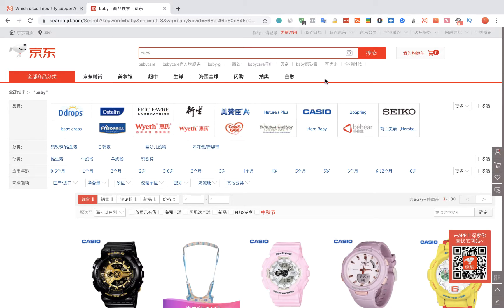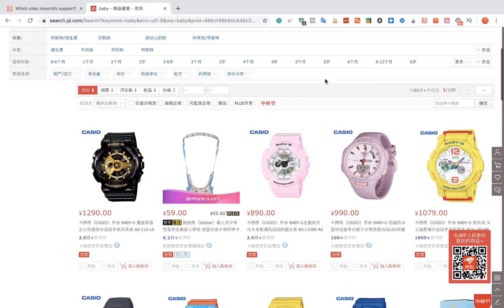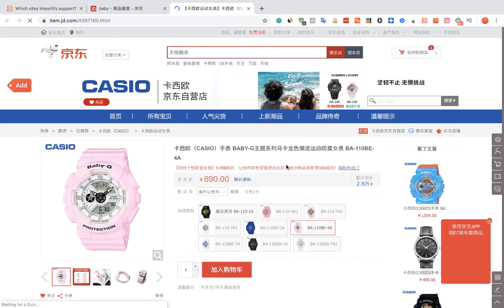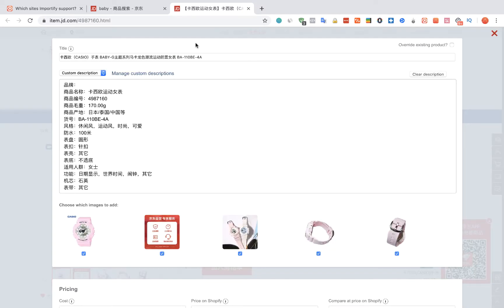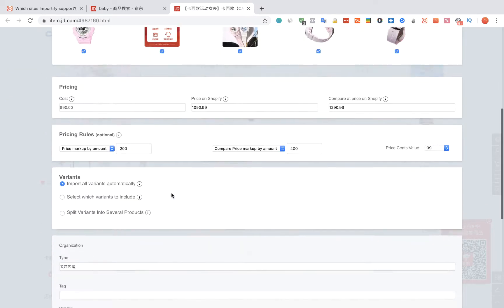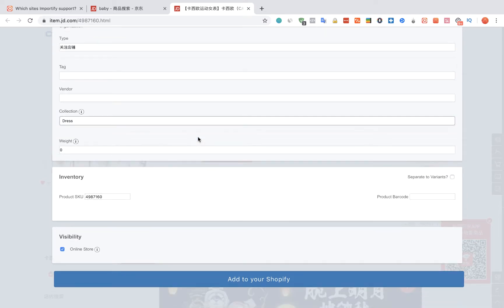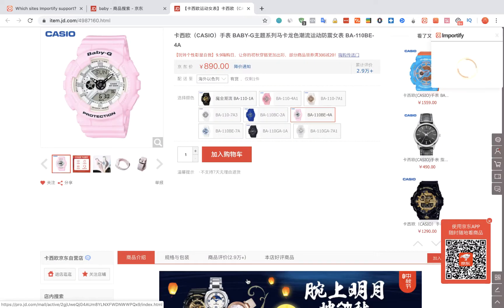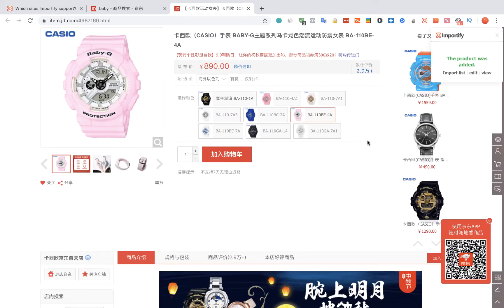How to import products from JD to Shopify using Importify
How to import products from JD.com to Shopify dropshipping store using Importify.